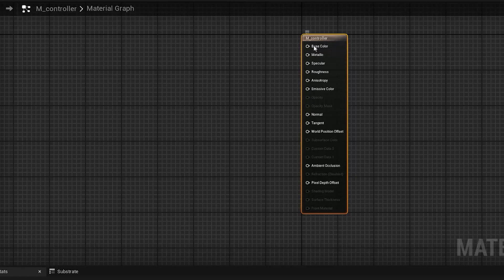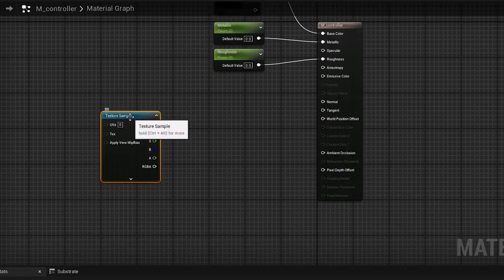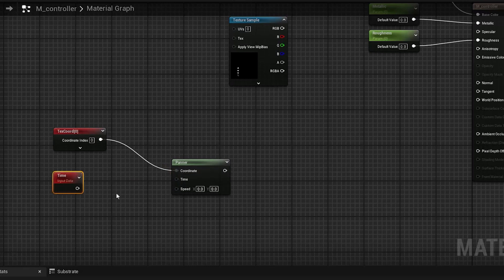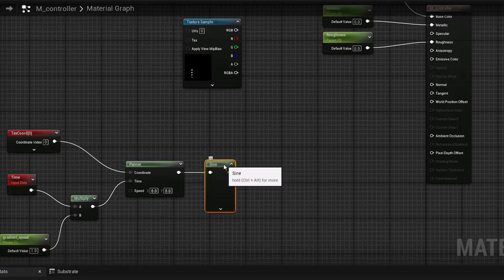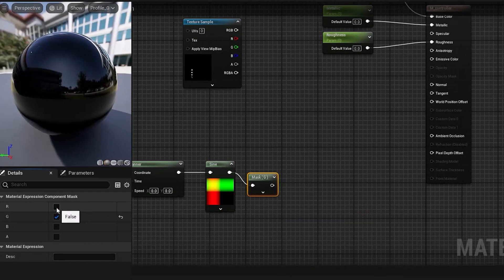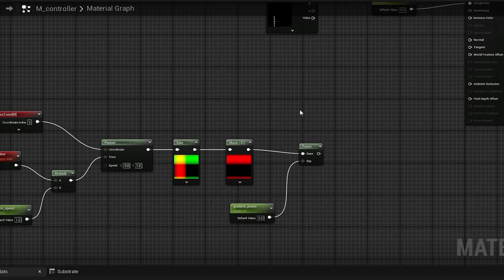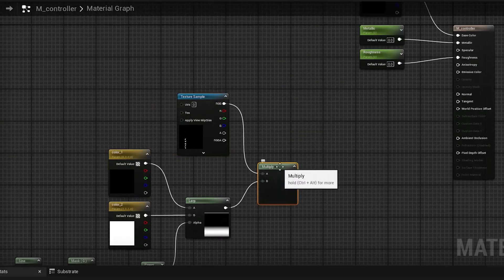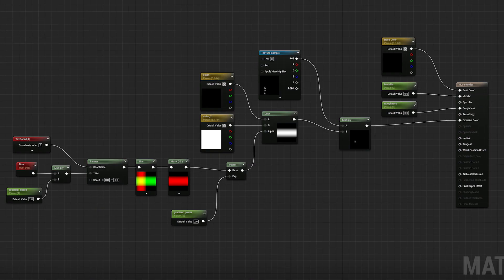Crafting Unreal Engine Digital Displays: Step-by-Step Guide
Are you curious about crafting a digital display material in Unreal Engine? From Photoshop prep to Unreal Engine, I cover all the steps to make your displays come alive with animated gradients.

0:00 - Intro
0:04 - What do you need to start creating a digital display in Unreal Engine?
0:26 - How do you animate textures in Unreal Engine using Panner and Time nodes?
0:45 - How to generate a sine gradient for texture movement in Unreal Engine?